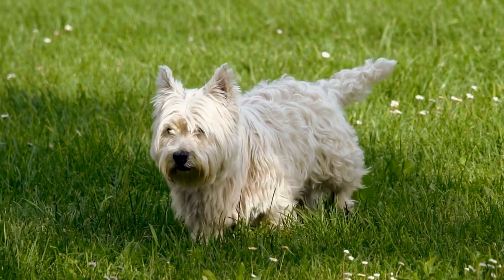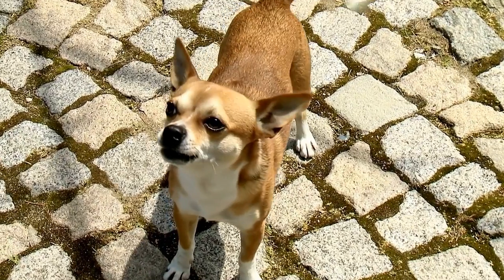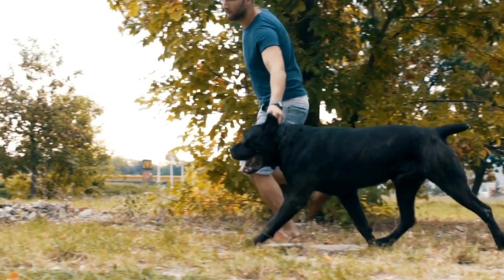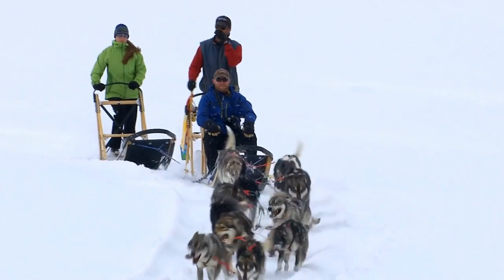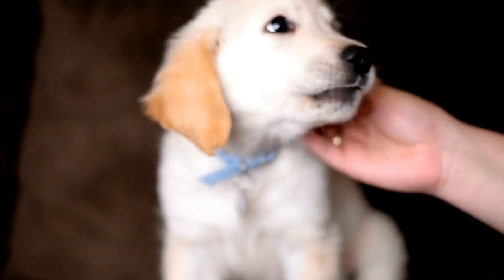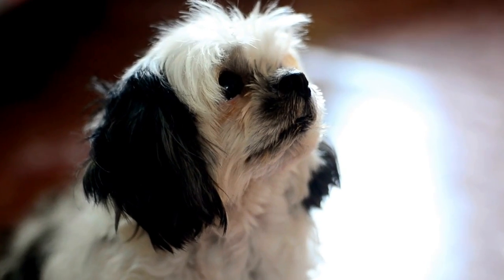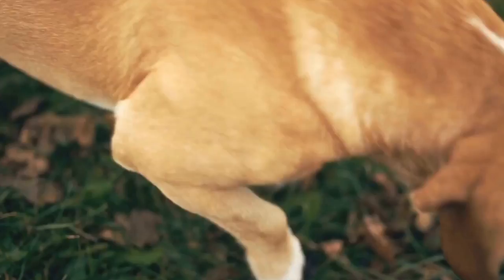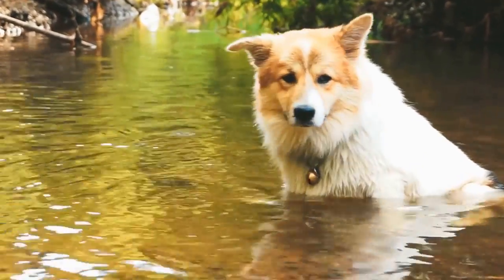Calm Your Dog During Radiation Therapy: Tips & Techniques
Train your dog to be calm during radiation therapy for chest tumors. Teach your pet to stay still in the treatment position with positive reinforcement and techniques such as desensitization and counterconditioning. Use rewards such as treats and praise to encourage desired behavior. Keywords: radiation therapy, chest tumors, dog training, positive reinforcement, desensitization, counterconditioning, treats, praise.